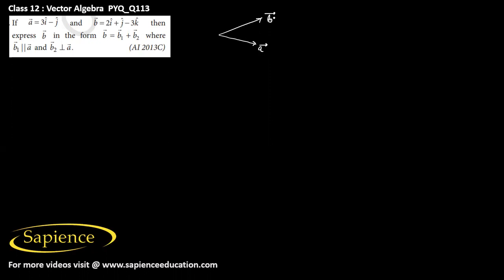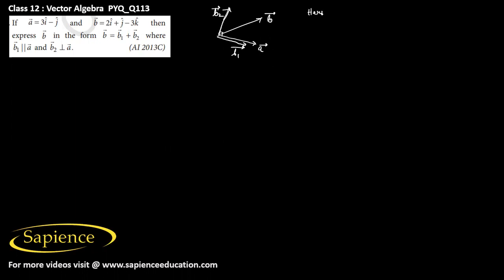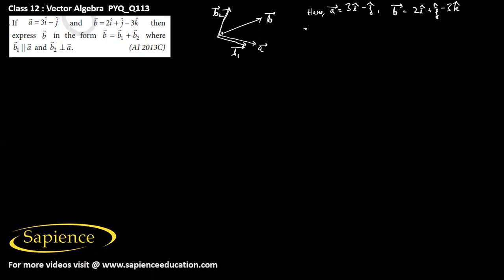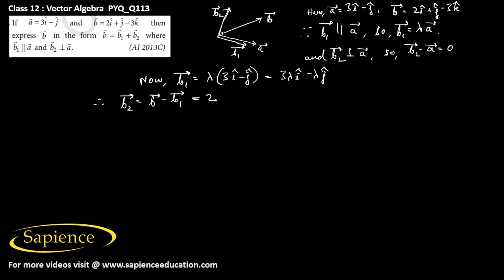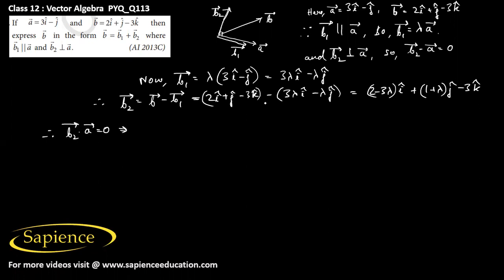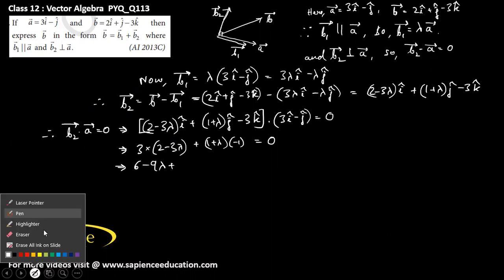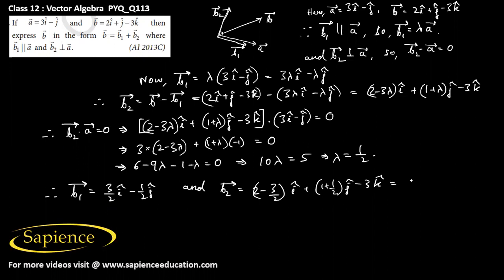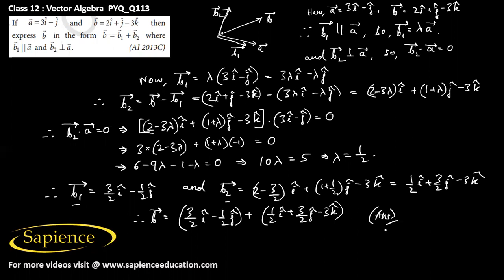Vector CBSE PYQ Q113